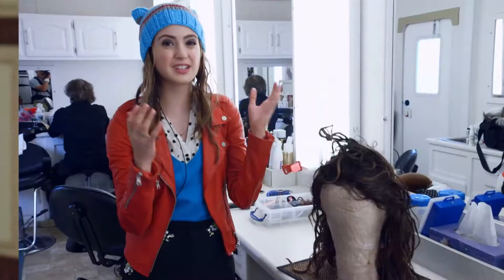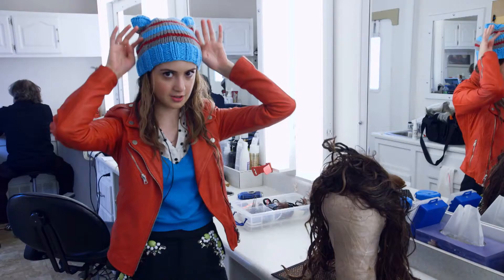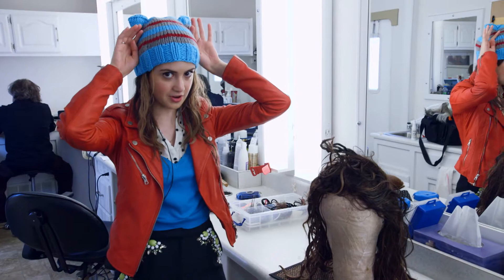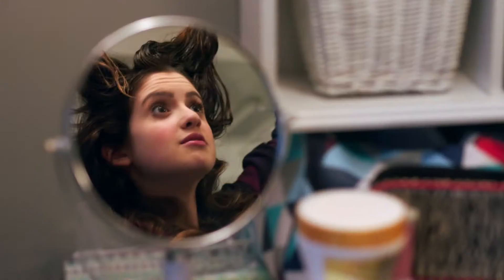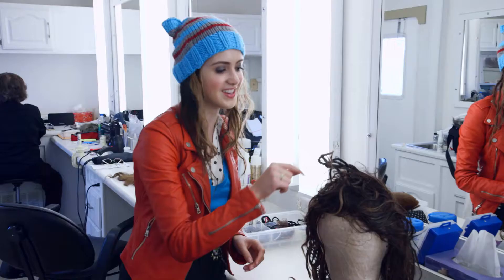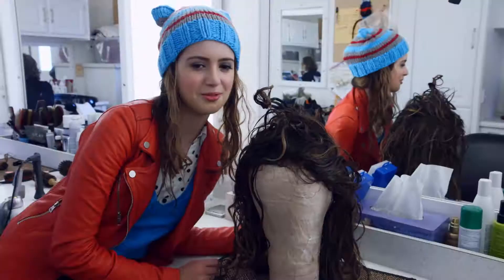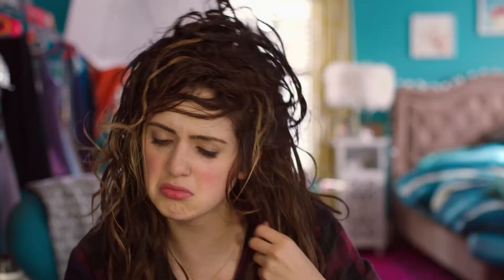Bad Hair Day: Bag om kameraet #2 - Disney Channel Danmark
Undrer du dig over hvordan Laura Maranos hår kom til at se SÅÅÅÅ slemt ud i filmen Bad Hair day? Så se denne video hvor vi kommer bag om kamaraet på filmen og Laura forklarer hvordan de lavede hendes forfærdelige hår til filmen!